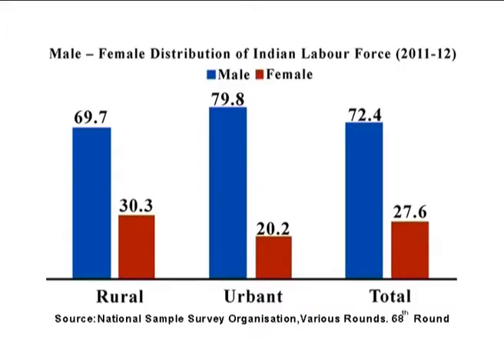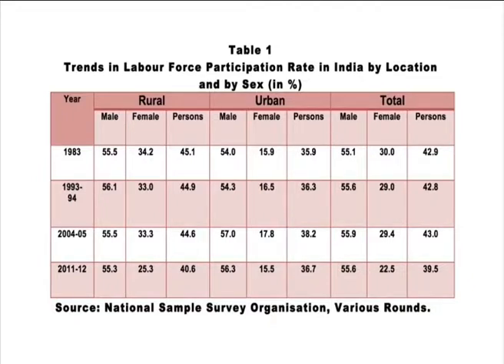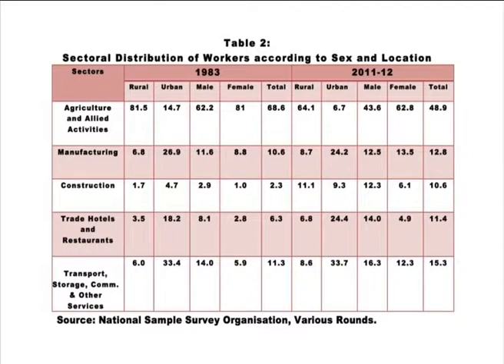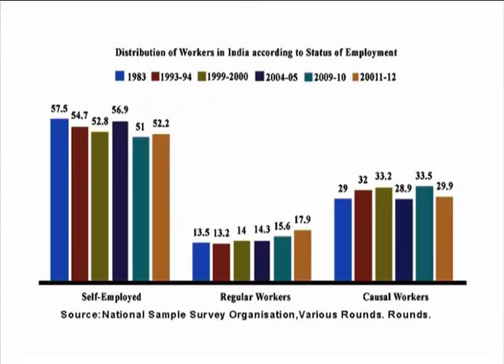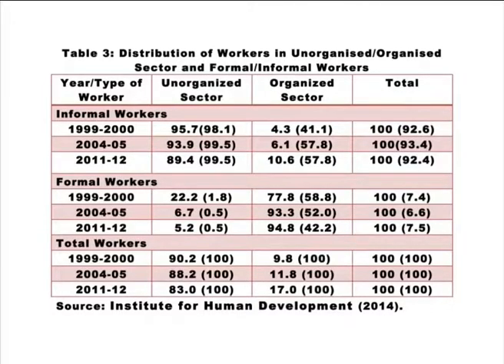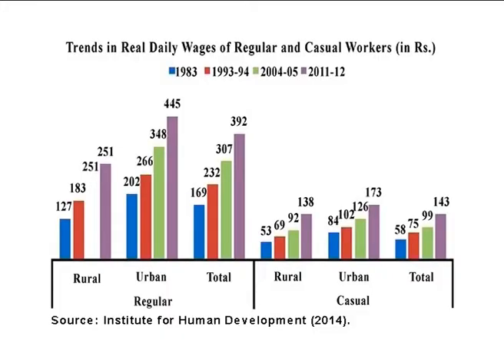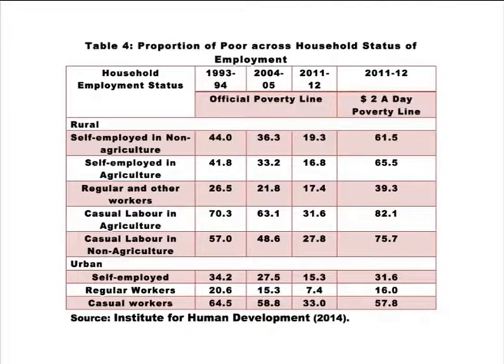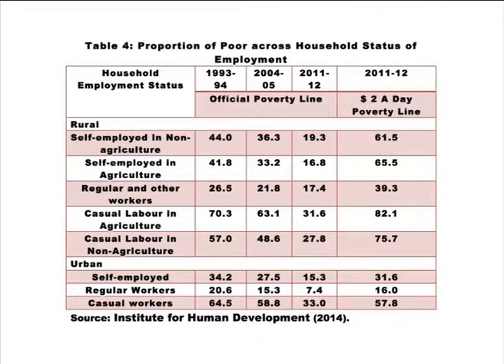Employment Structure in india